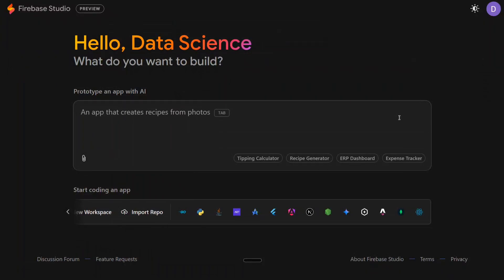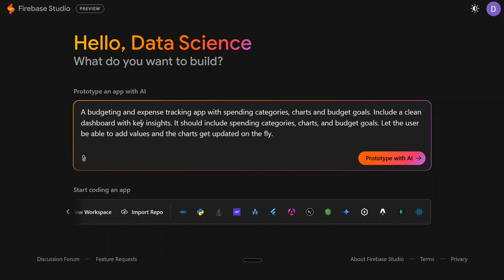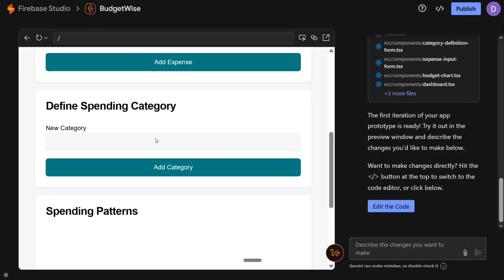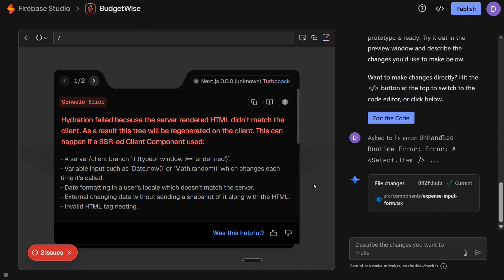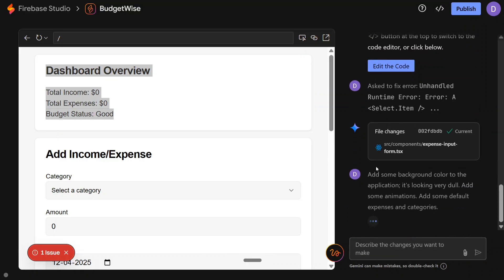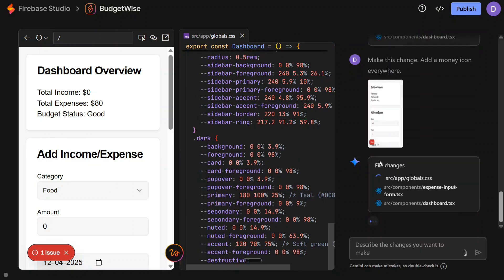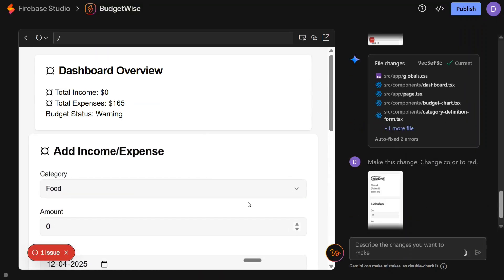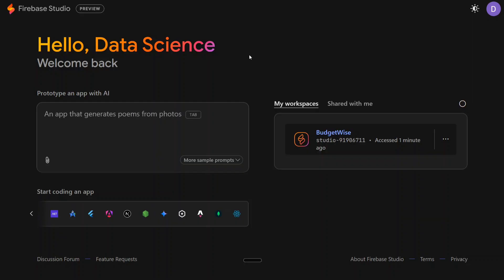Google Firebase Studio : Forget Replit , Cursor, Bolt for AI app generation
This video demonstrates Google Firebase Studio and it's key features and how to use it